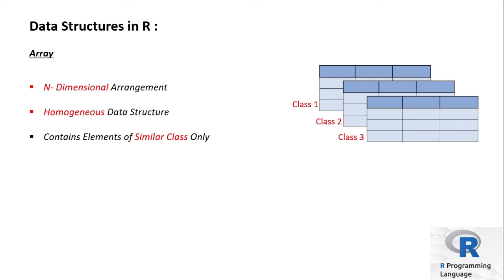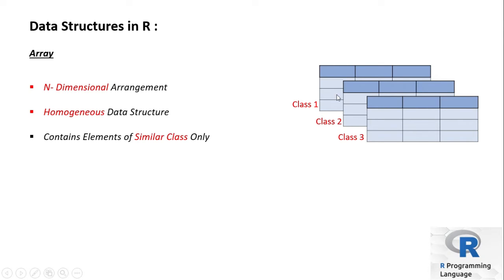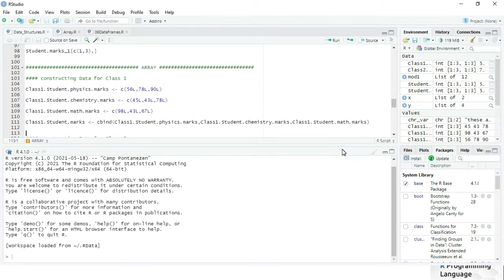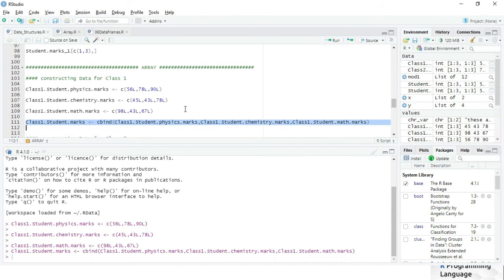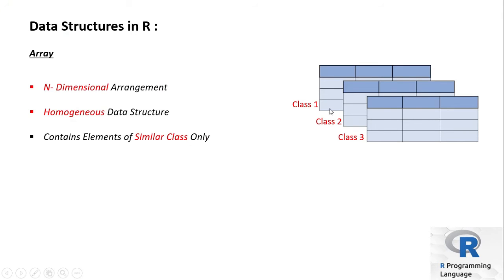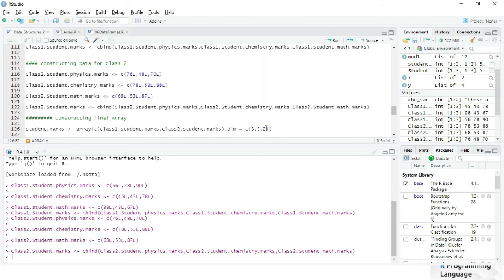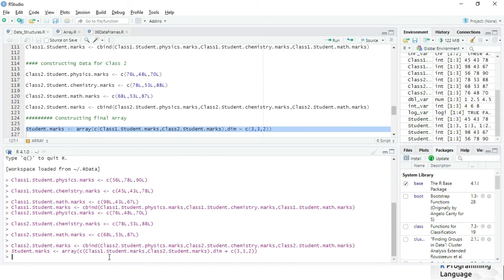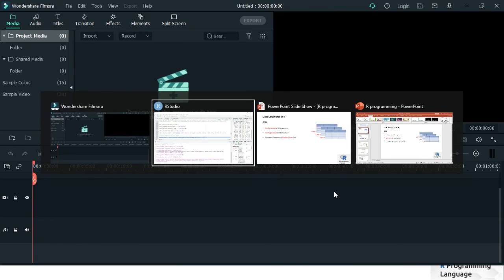Data Structures in R | ARRAYS | V2.5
In this Video we learn about Arrays , this is a highly used Data Structure , mostly used in Analyzing Images and Videos